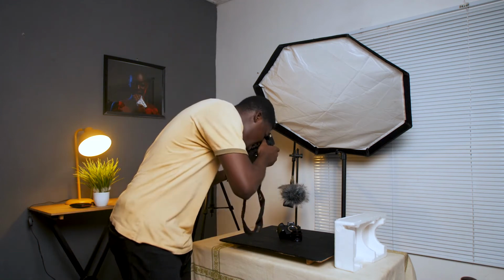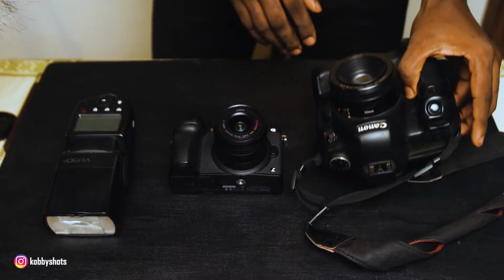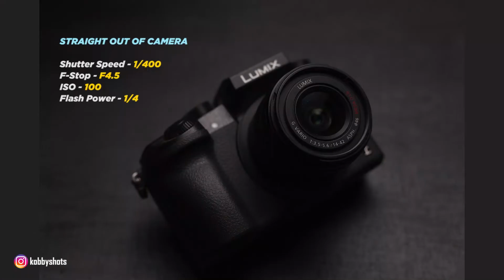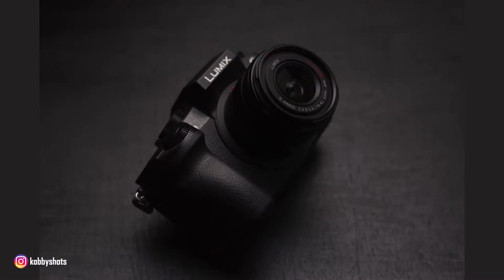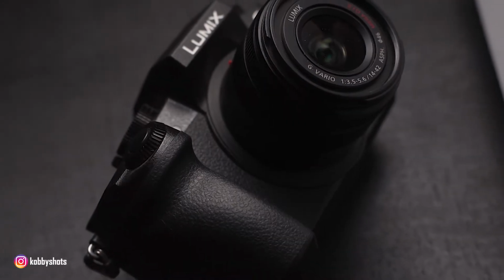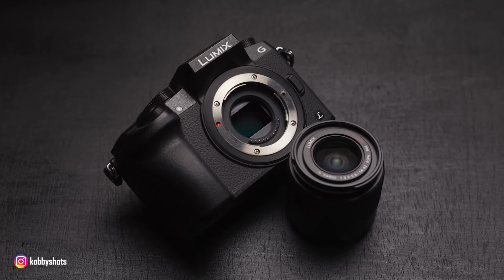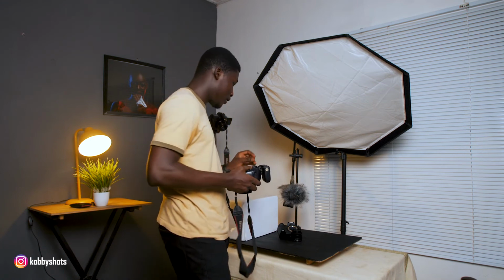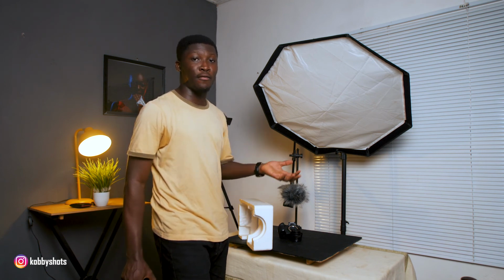EPIC High-End Product Photography Tutorial - Made Easy (ONE LIGHT SETUP)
High end product photography couldn't be any easier with what I demonstrate in this video. I go with not so expensive yet very efficient gear. Cheers.